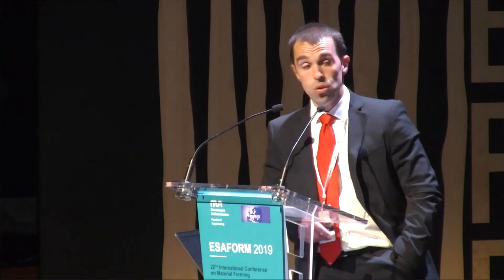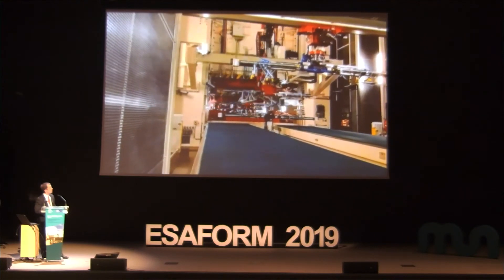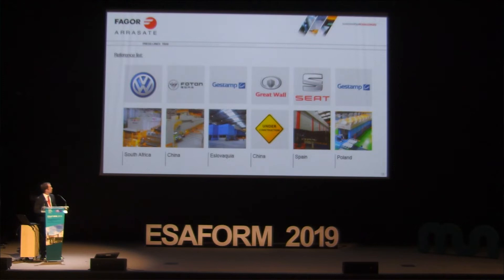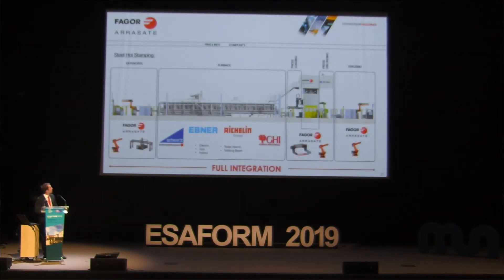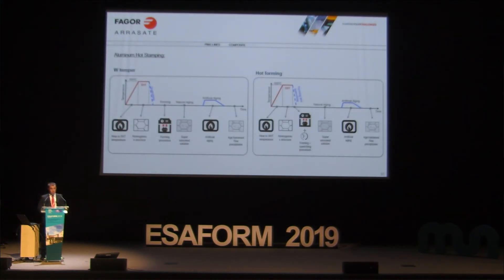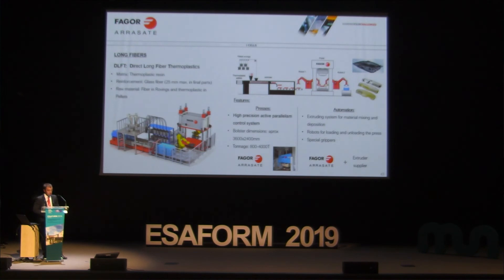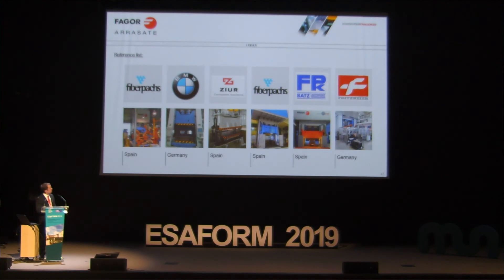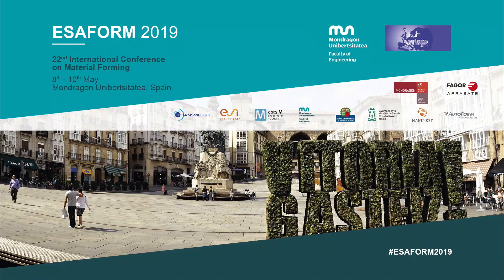"Production installations for lightweight technologies" keynote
Keynote about production installations for lightweight technologies given by Andoitz Aranburu, Head of Innovation - Automotive Division of Fagor Arrasate at the International Conference on Material Forming ESAFORM 2019